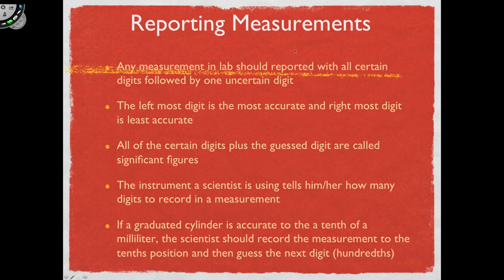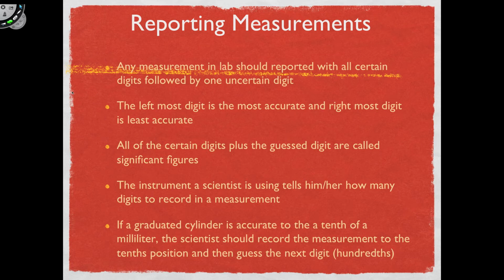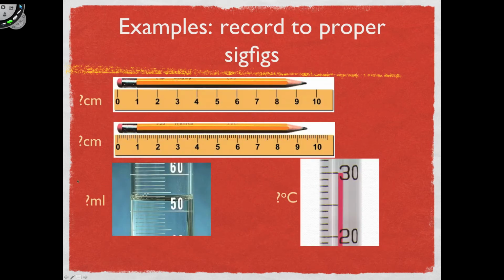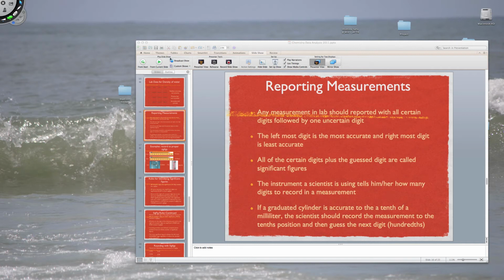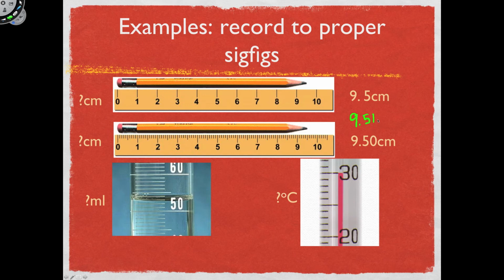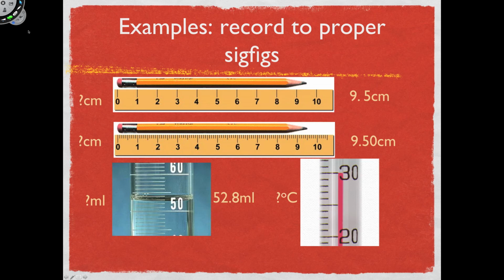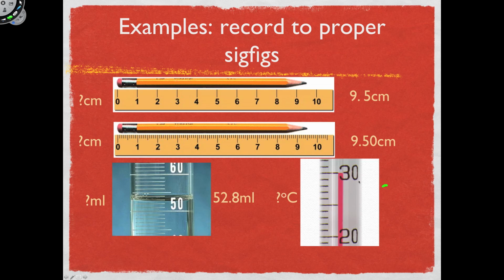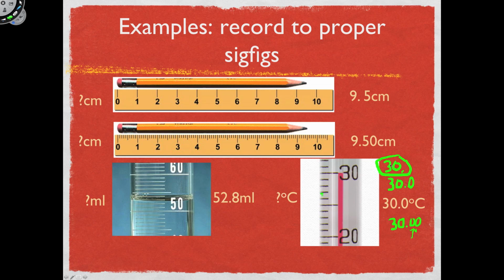Data Analysis Powerpoint Part 5 Mr. Martin